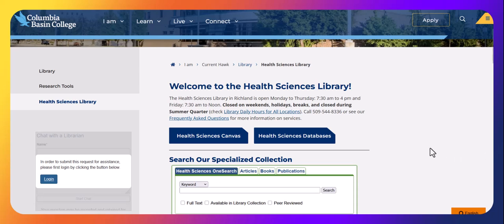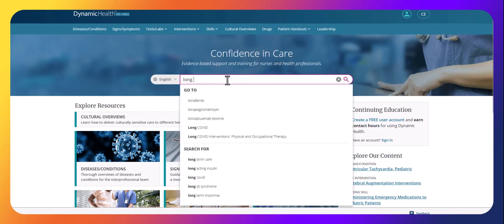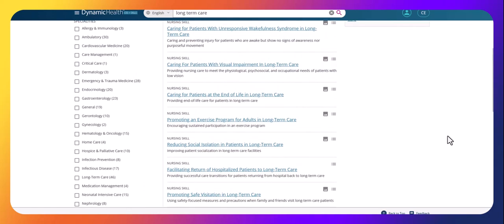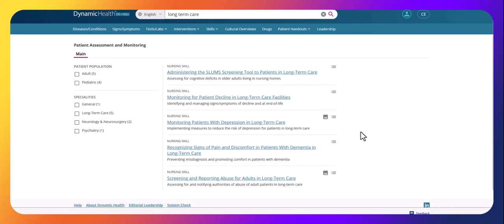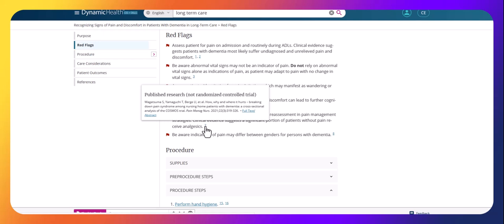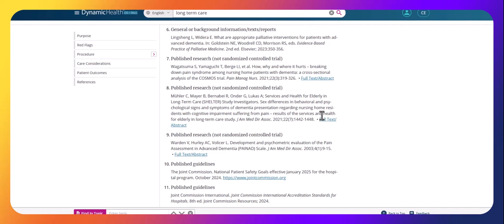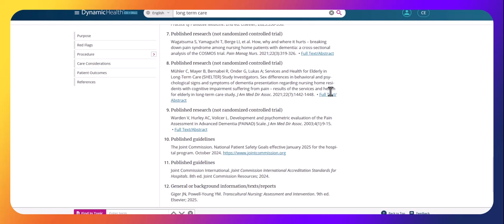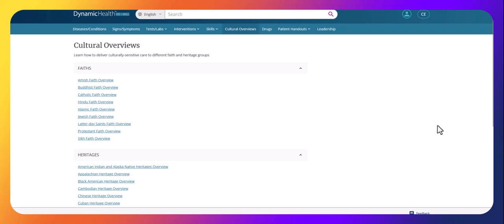Tutorial: Dynamic Health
This video is for Columbia Basin College students on how to use Dynamic Health to quickly find current information on evidence-based nursing best practices.